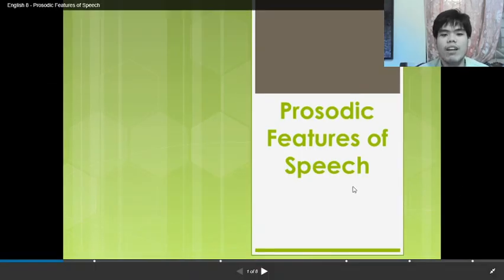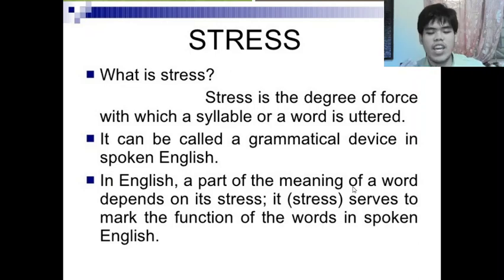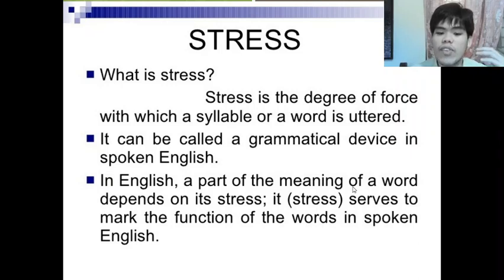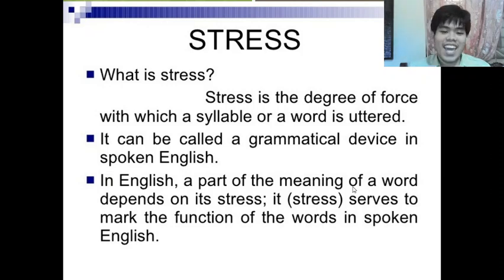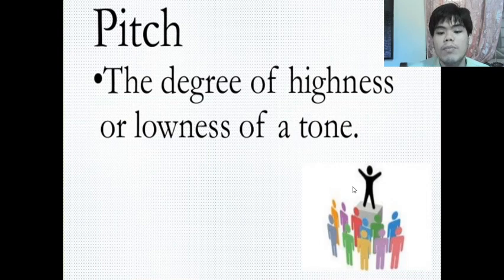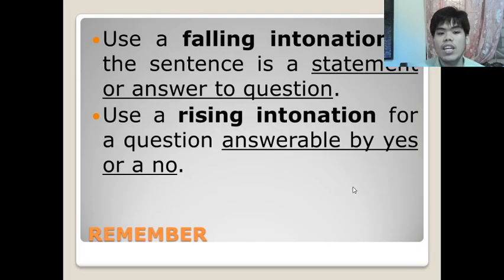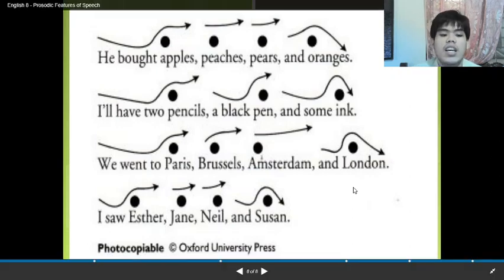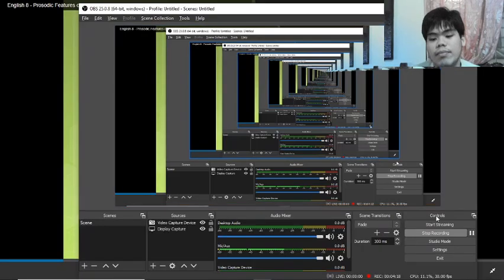prosodicfeatures of speechbasic